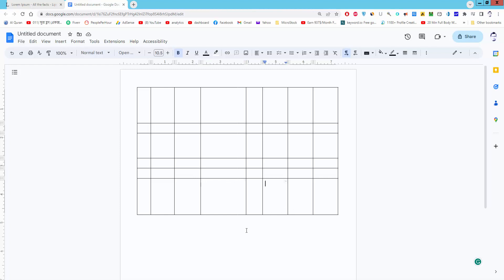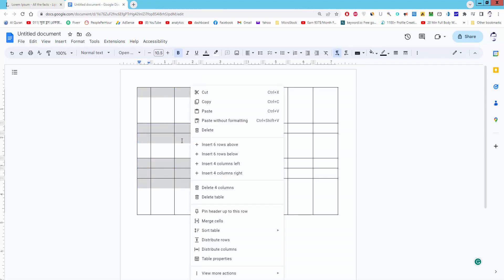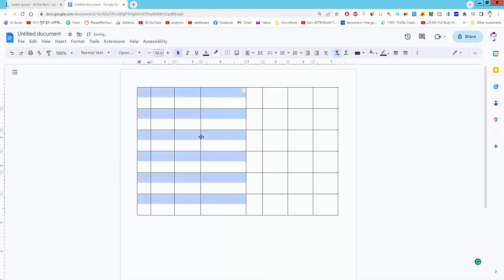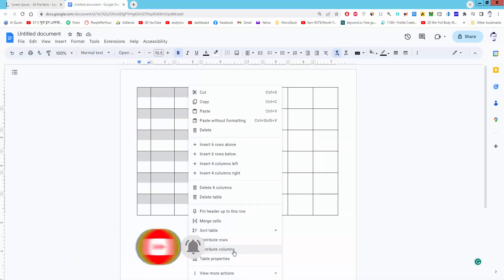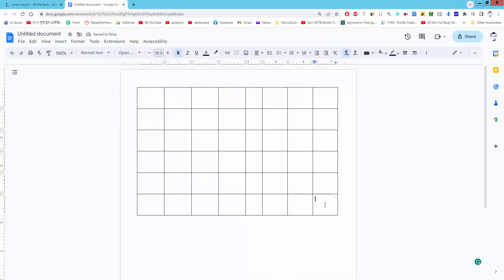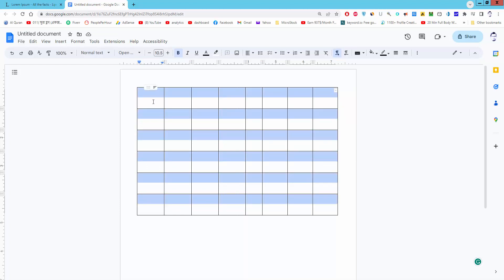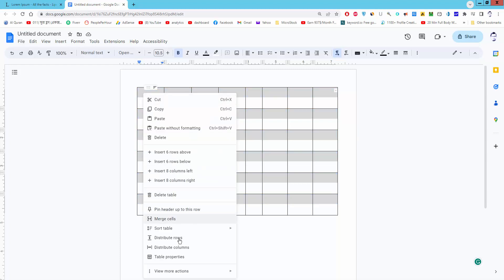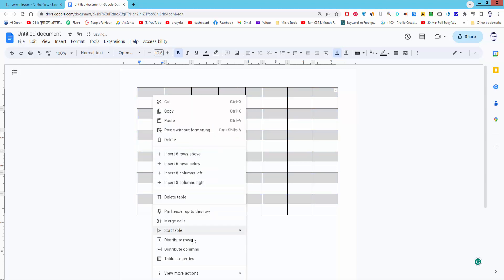how to make all tables the same size in google docs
Assalamu Walaikum,
In this video, I will show you, how to make all tables the same size in google docs. Let's get started.